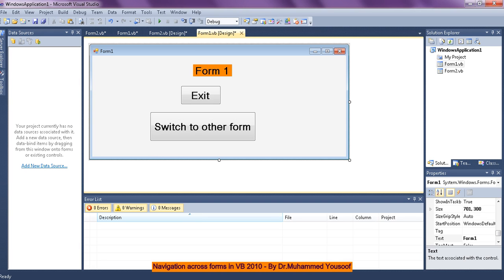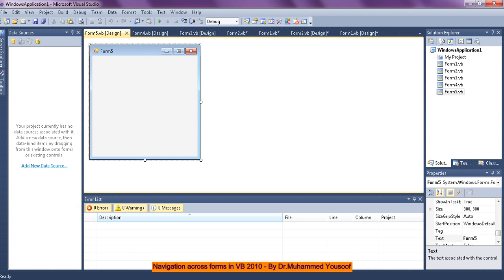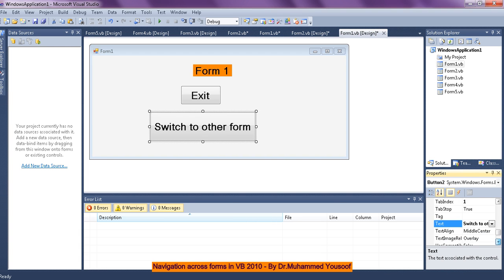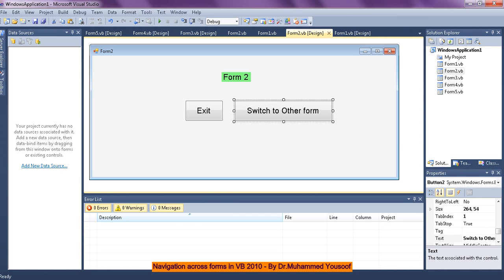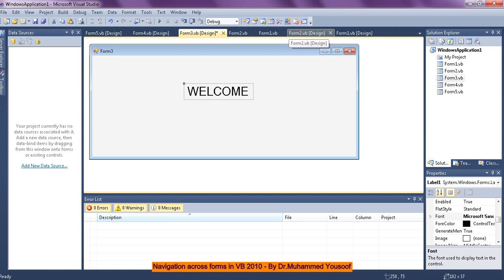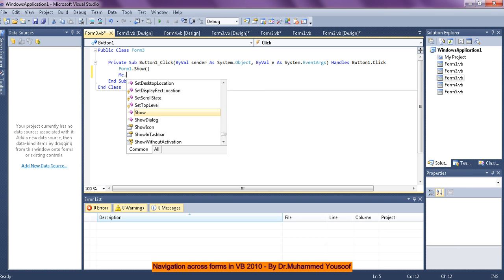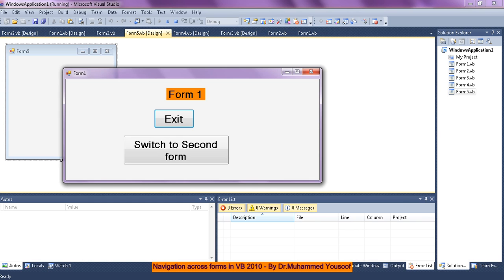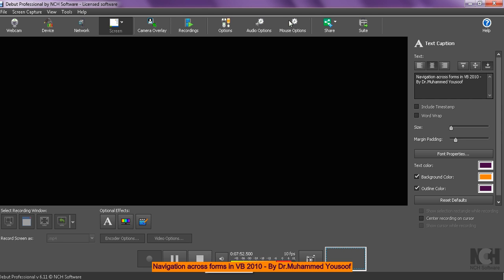Navigating between forms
This video explains about switching across different forms